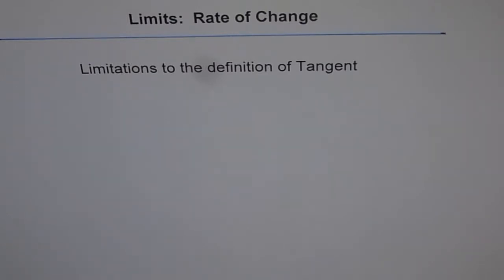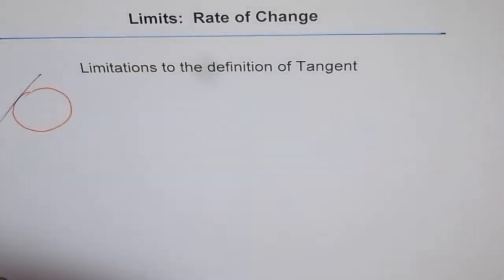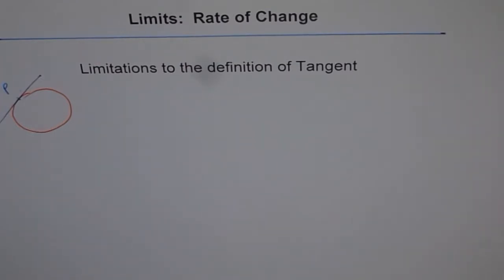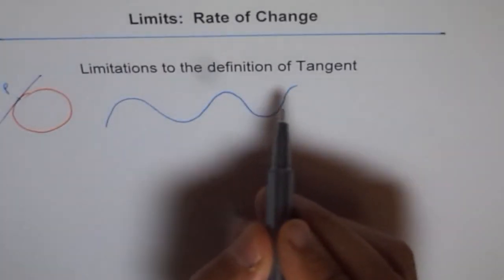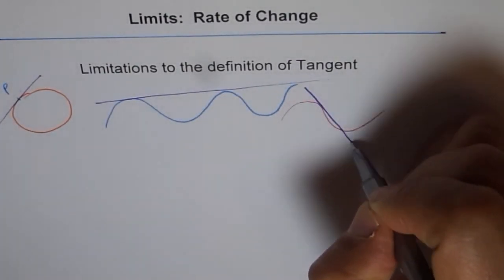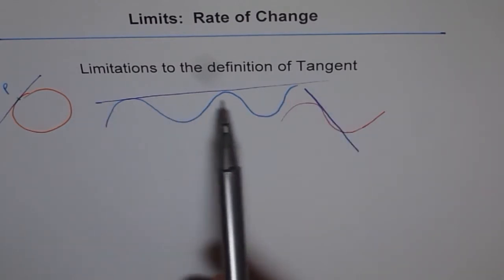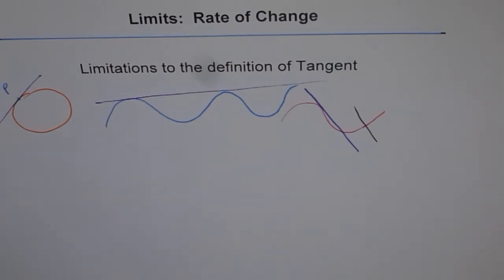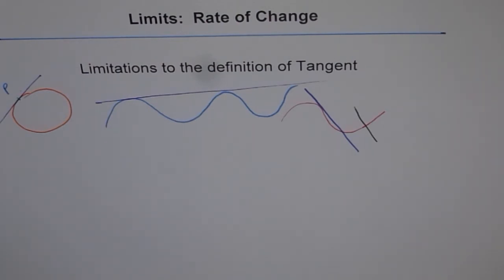Calculus Introduction : Limitations To Definition of Tangents